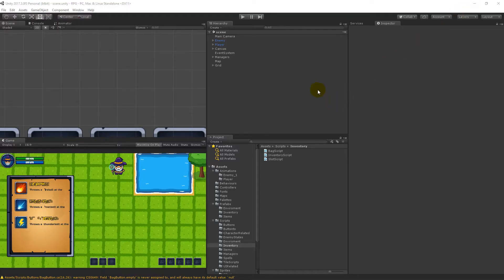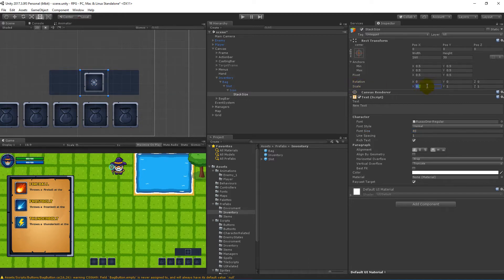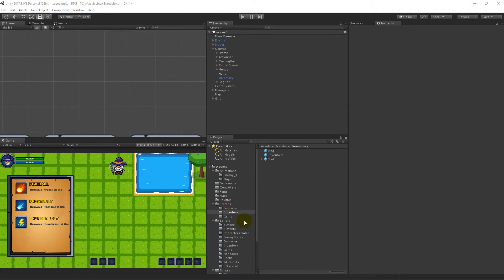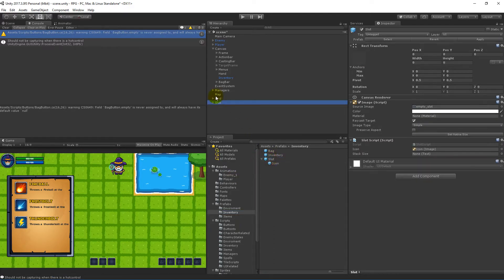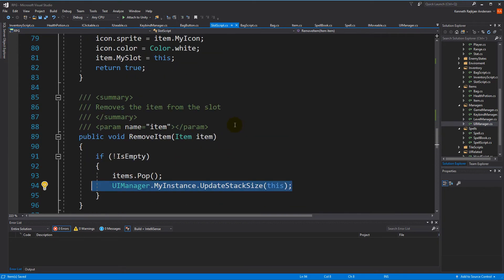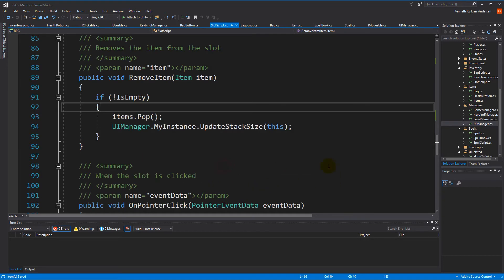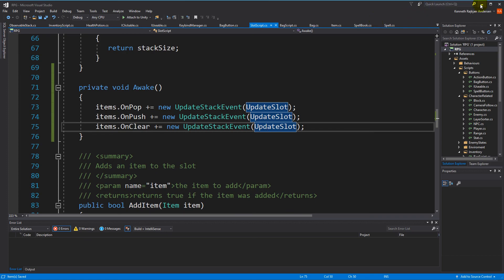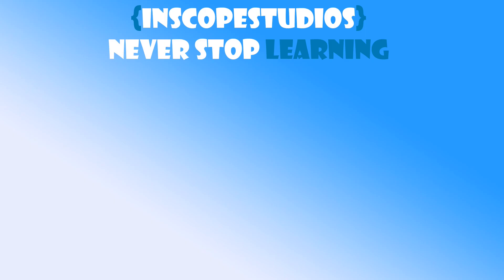#11.8 Unity RPG Tutorial - Stack count